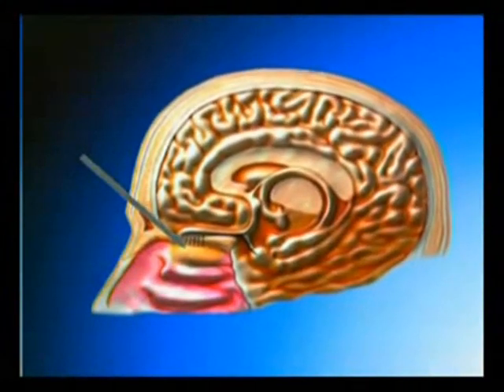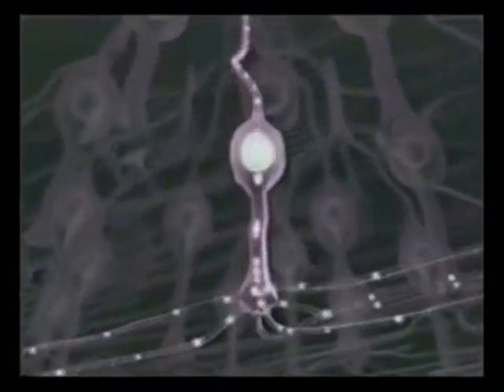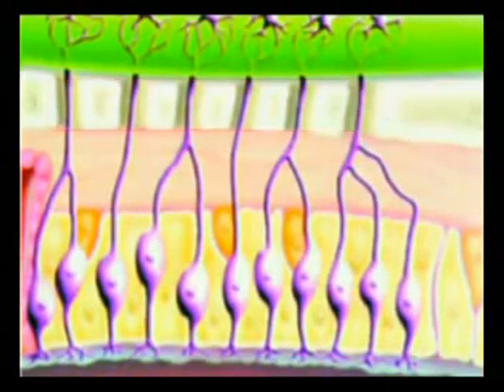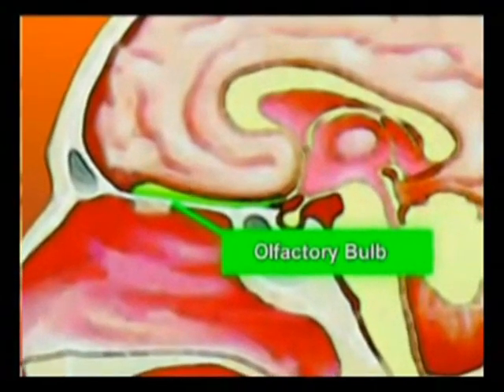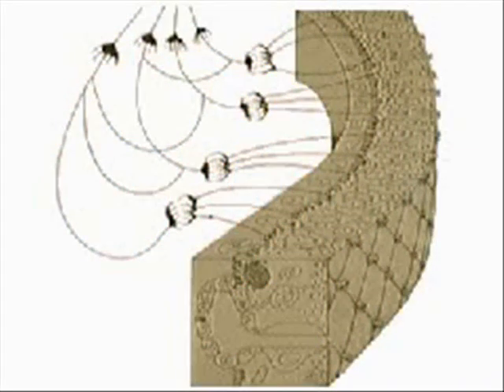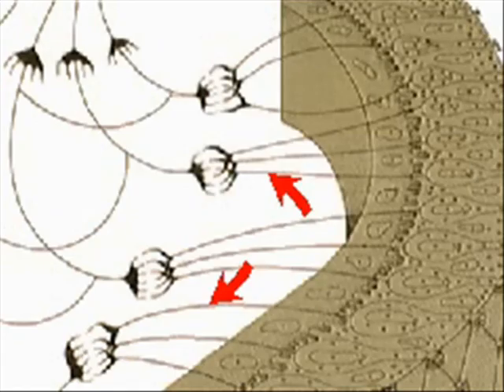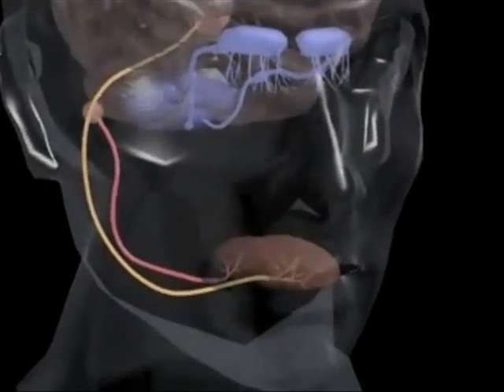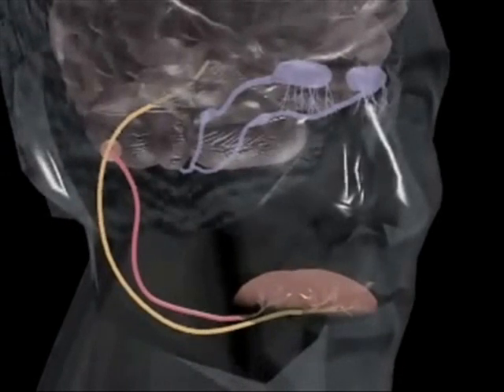Smell olfactory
We weten allemaal dat iedereen als een enkele cel in de baarmoeder van onze moeder begonnen zijn. Die cellen begonnen vervolgens te delen en binnen 21 dagen hadden wij een werkend zenuwstelsel en een kloppend hart. Hoe wisten al die nieuwe cellen hoe ze zich met elkaar moesten verbinden om onze zenuwverbindingen te vormen? Hoe wisten de andere cellen hoe ze zich met elkaar moesten verbinden om onze bloedsomloop te vormen, of ons hart? Fascinerend nieuws is nu voorgesteld, op basis van het feit dat elke cel in uw lichaam dezelfde actieve genen heeft die uw neus gebruikt om te kunnen ruiken. Olfactorische genen genoemd. Zoogdieren en mensen hebben meer dan duizend verschillende olfactorische genen. Een of andere van deze genen doorkruist elke cel zeven keer. Onderzoekers wisten al dat deze genen cruciaal zijn voor de ontwikkeling van uw gevoel van geur toen u in de baarmoeder van uw moeder gevormd werd. Tijdens uw vorming stuurden de zenuwcellen in uw neus groeisels, ofwel axons, naar uw hersenen. Elk van deze axons groeide uiteindelijk uit als deel van de hersenen, genaamd de bulbus olfactorius, of de reukkolf. Eenmaal daar verbonden ze zich met de cellen die ontworpen zijn om de specifieke geur waar te nemen die gedetecteerd wordt door de zenuwcel in uw neus die het heeft uitgezonden.

Er is nu voorgesteld dat olfactorische genen actief zijn in elk van onze cellen, omdat dezelfde methode van bekabeling van onze neus voor geur ook wordt gebruikt om al onze cellen aan elkaar te verbinden zoals we in de baarmoeder gevormd zijn.